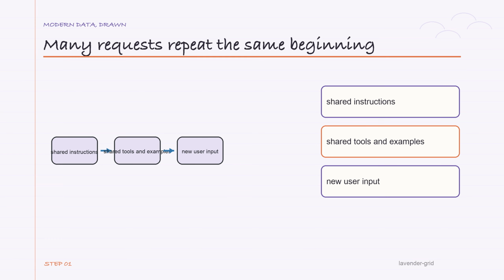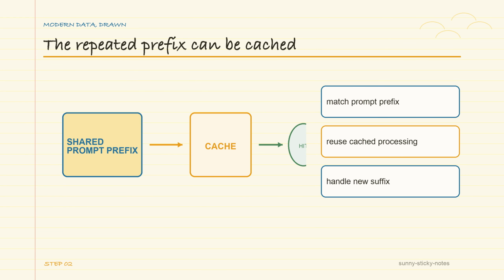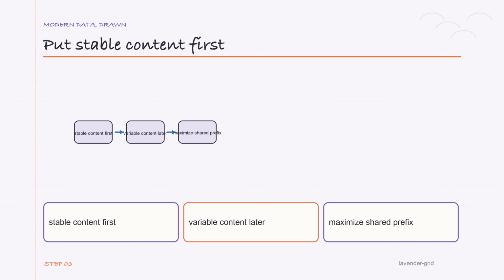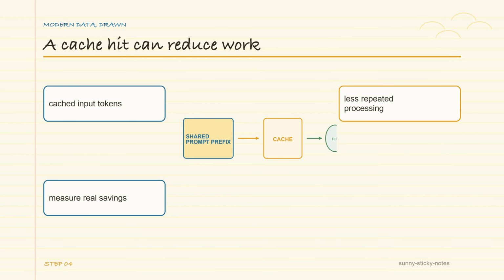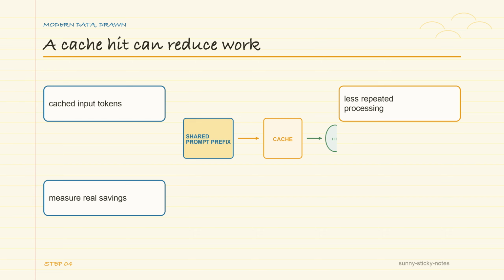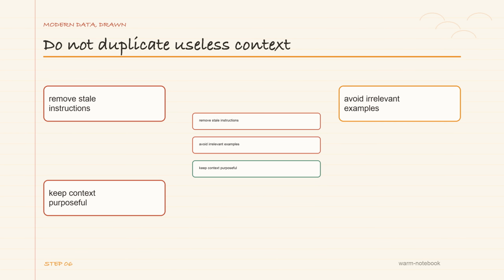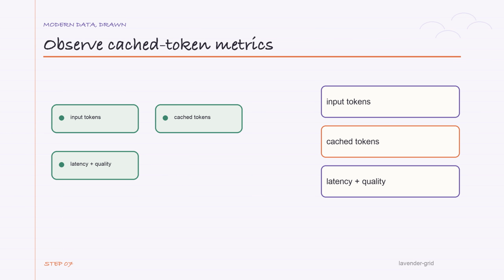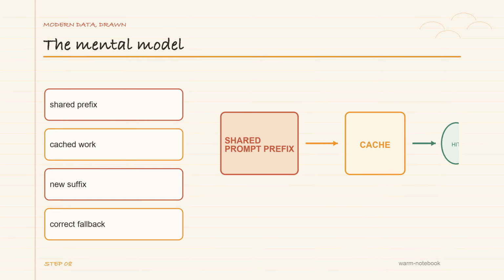AI Prompt Caching Explained Simply | Modern Data, Drawn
How repeated prompt prefixes can avoid processing the same context from scratch.

This paper-style visual guide builds the idea step by step, explains the tradeoffs, and ends with a simple mental model.